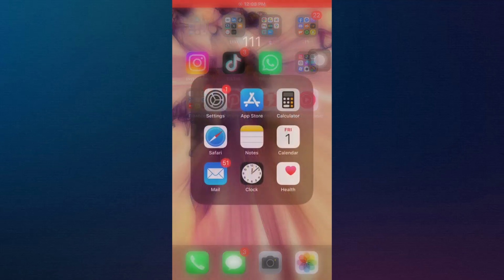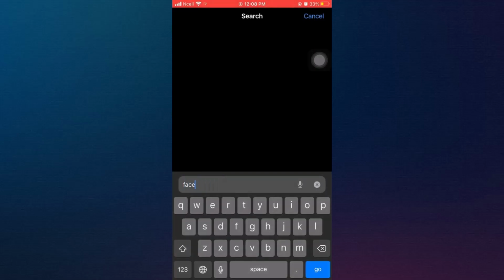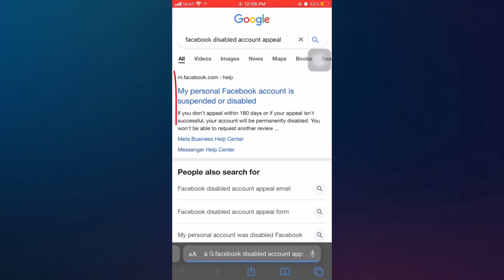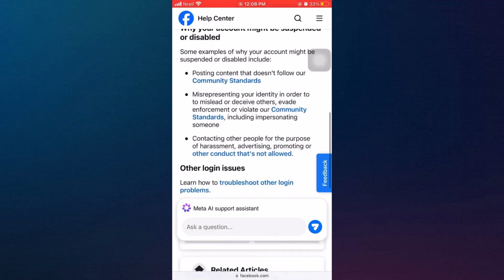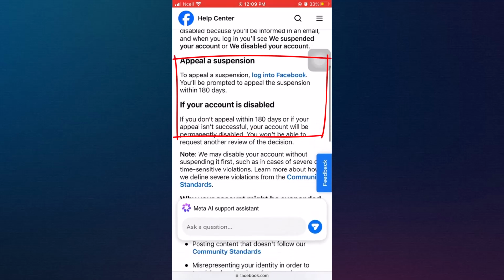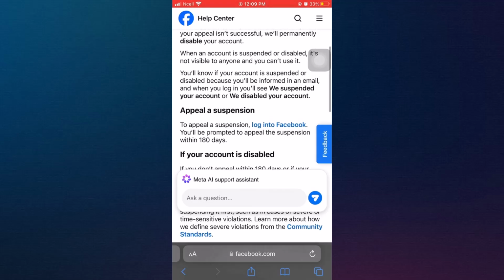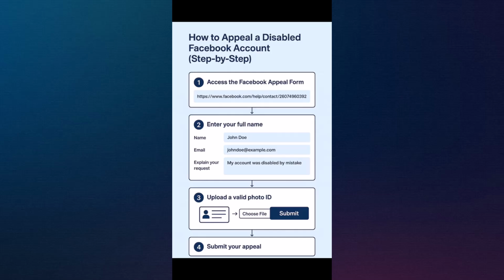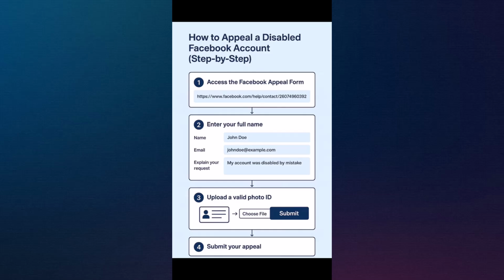Fix: Facebook Account Disabled? Step-by-Step Recovery 2026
How to appeal to Facebook for a disabled account is a critical process if you want to save your photos, memories, and business pages in 2026. If you’ve logged in only to find your account has been disabled for violating community standards, this step-by-step tutorial will show you the fast and easy way to submit a formal review and fix your access.

In this guide, we walk through the latest 2026 Meta recovery portal, including how to properly upload your government ID to ensure the AI doesn't reject your appeal. We also cover the "No Appeal Form Available" error and what to do if your account was compromised by a hacker. Timing is everything—you usually only have 180 days to act before the data is gone forever.

What we cover in this video:

Navigating to the official Facebook Appeal and Request Review form.

How to format your ID photos for instant verification.

Writing a professional appeal message that gets human attention.

What to do if you can't access the email or phone linked to the account.

Using Meta Verified for direct human support (the 2026 "Pro" trick).

If this guide helps you get your profile back, please subscribe for more social media "How-To" fixes, like the video, and comment below with how long your account has been disabled!